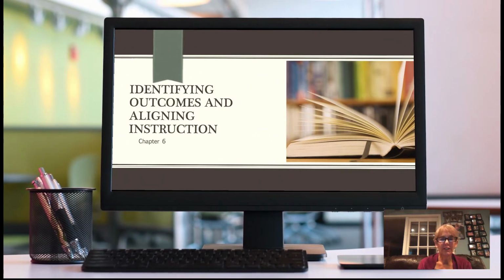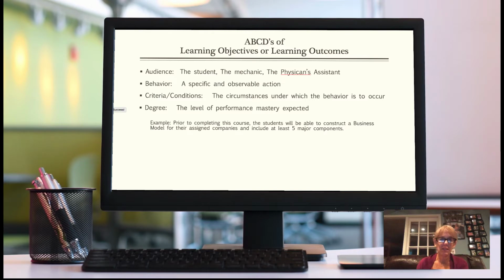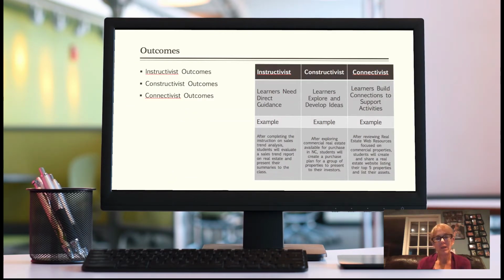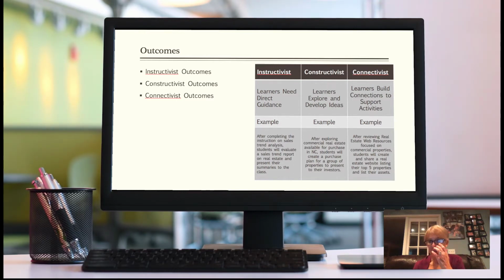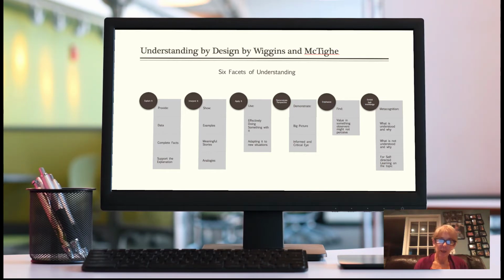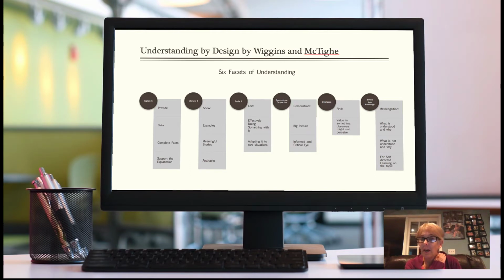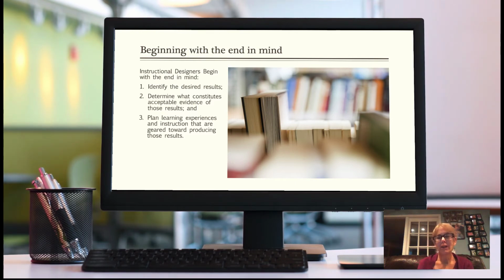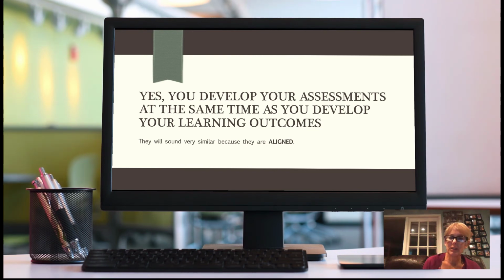StudentLearningOutcomes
Student Learning Outcomes and Alignment